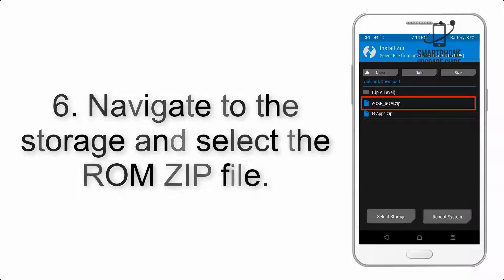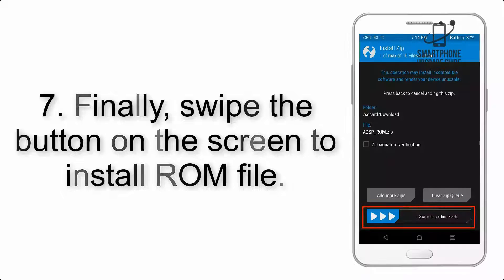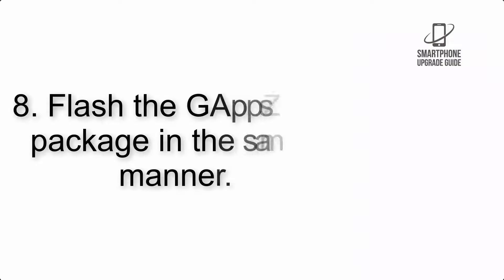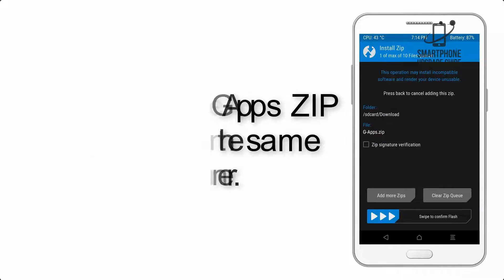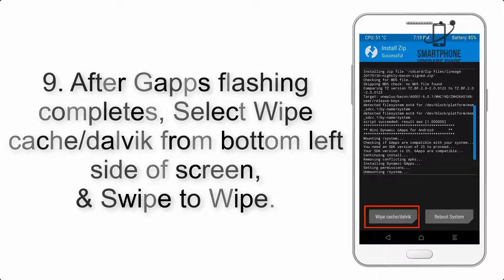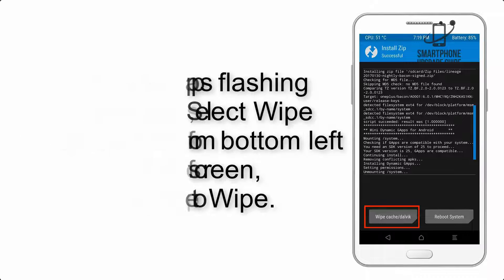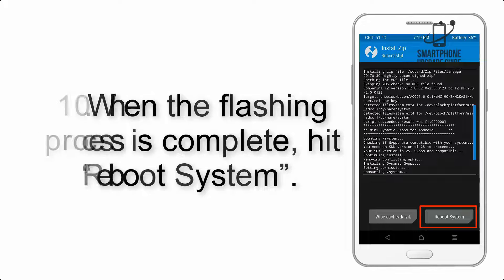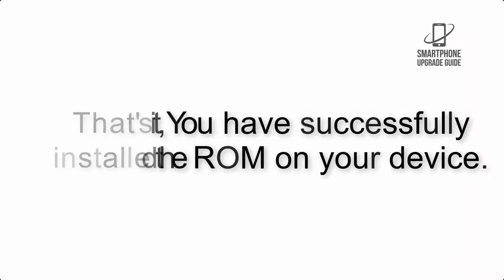Install Android 13 on Xiaomi 13 (Pixel Experience Rom) - How to Guide!